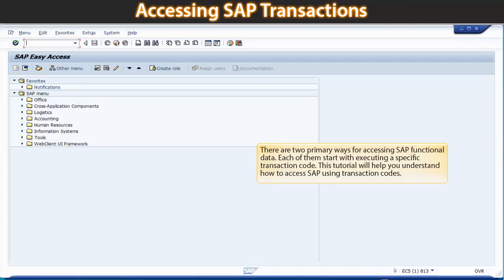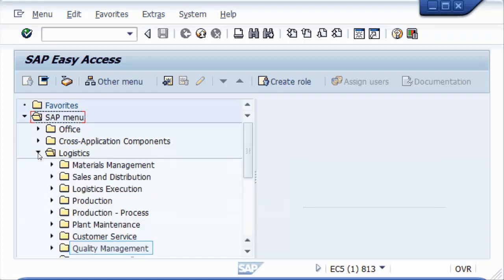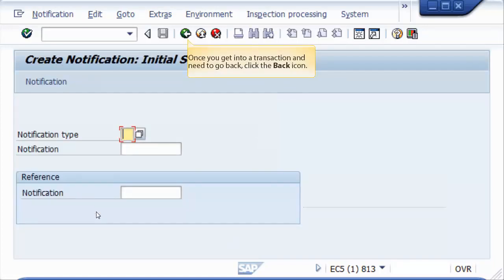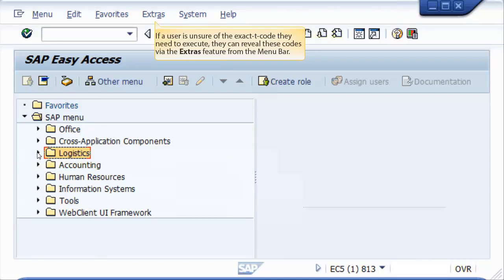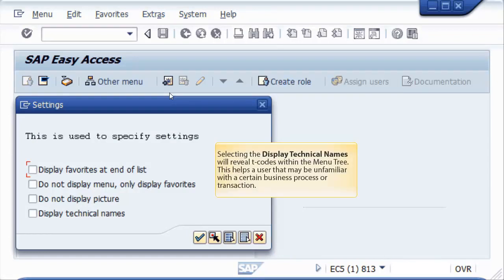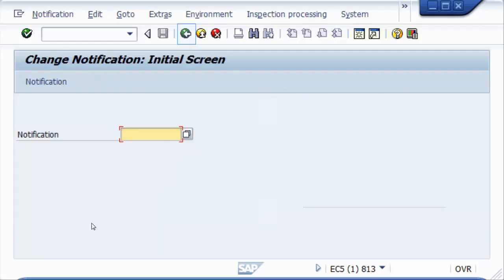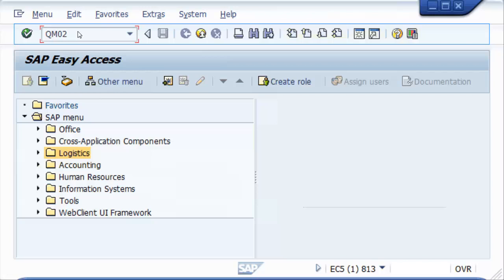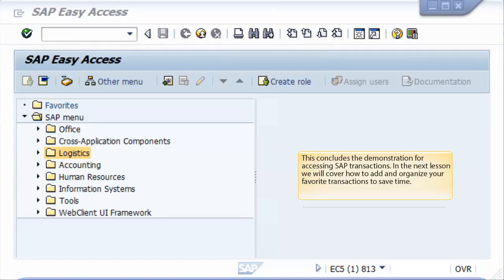SAP TUTORIAL - Executing Transactions (FULL COURSE)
Part 6/13
Ideal Beginner SAP Training Course!
TUTORIAL

For Alternative Work From Home/ Training/ Education